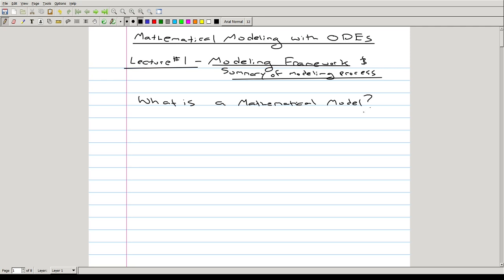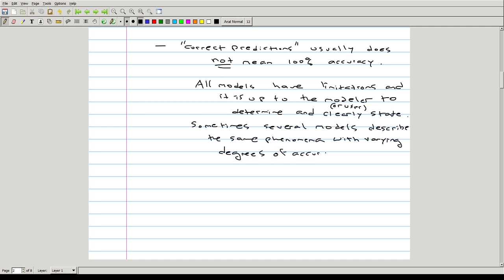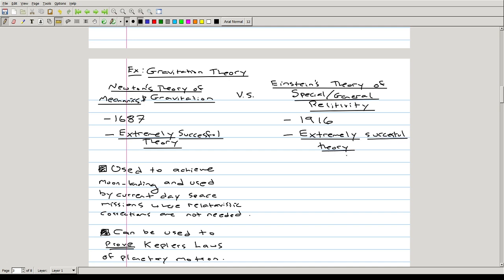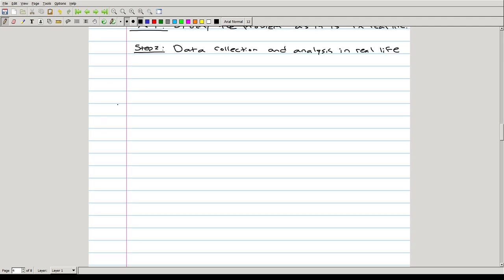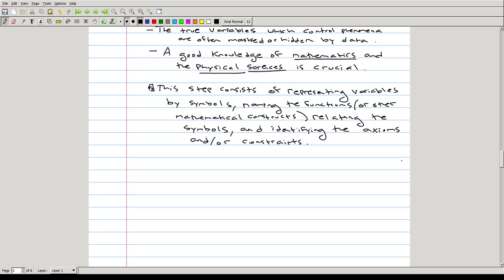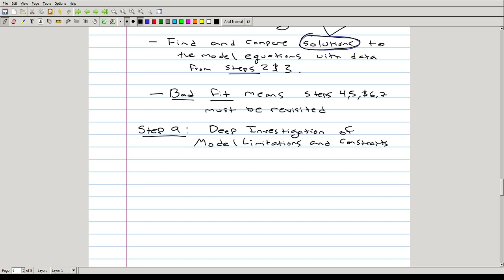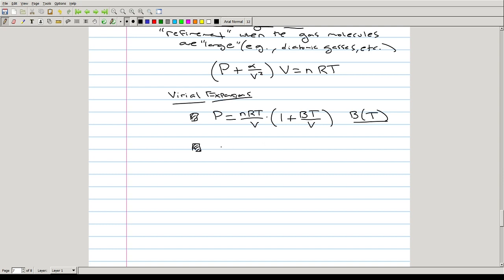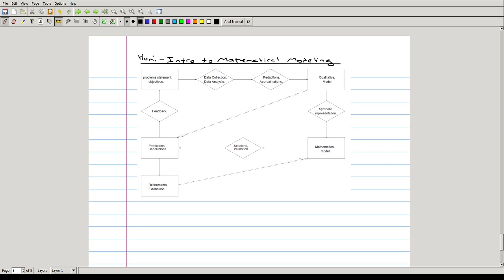Lecture1 - Introduction to Mathematical Modeling